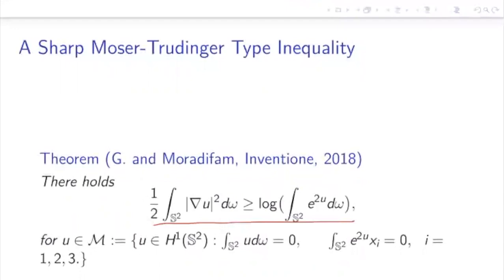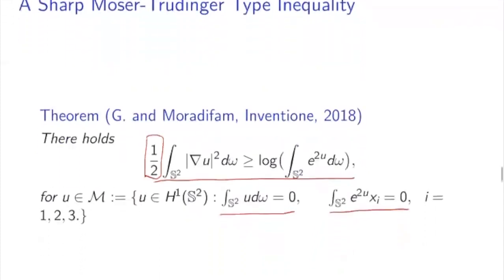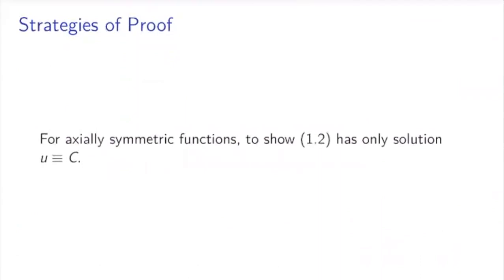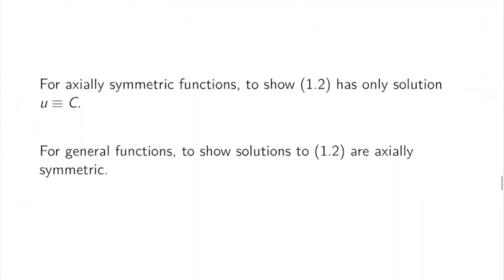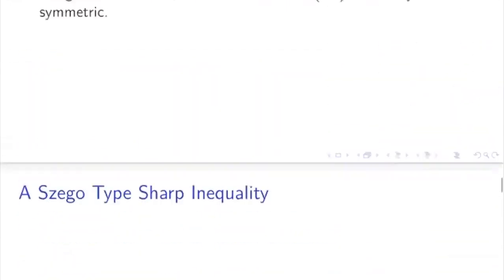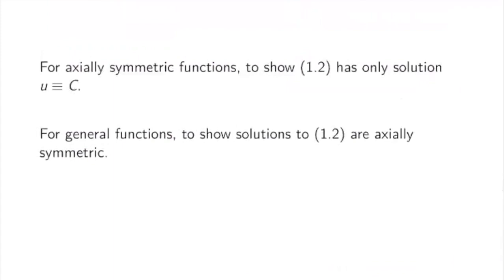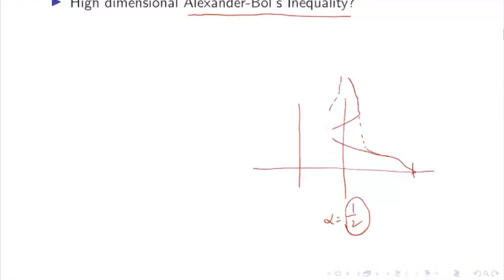VAPS36:"Some New Inequalities in Analysis and Geometry"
Speaker: Changfeng Gui,   University of Texas at San Antonio

Abstract: The classical  Moser-Trudinger inequality is a borderline
case of Sobolev inequalities  and plays an important role in geometric
analysis and PDEs in general.   Aubin in 1979  showed that the best
constant in the Moser-Trudinger inequality can be improved by reducing
to one half if the functions are restricted to the complement of  a
three dimensional  subspace of the  Sobolev space $H^1$,  while Onofri
in 1982 discovered  an elegant optimal form of  Moser-Trudinger
inequality on sphere.  In this talk, I will present  new sharp
inequalities  which are  variants of Aubin  and Onofri  inequalities
on the sphere with or without mass center constraints.

One such  inequality, for example,  incorporates  the mass center
deviation  (from  the origin) into the optimal inequality of Aubin on
the sphere,   which is  for functions with  mass centered  at the
origin.   The main ingredient leading to the above inequalities is  a
novel  geometric  inequality: Sphere Covering Inequality.

Efforts have also  been made to show similar inequalities in higher
dimensions.  Among the preliminary results,  we have improved
Beckner’s inequality for axially symmetric functions when the
dimension $n=4, 6, 8$.    Many questions remain open.

The talk is based on several joint papers with Amir Moradifam,
Sun-Yung Alice Chang, Yeyao Hu and Weihong Xie.